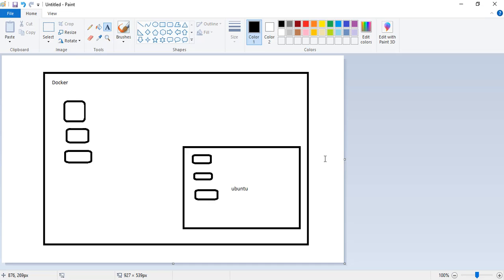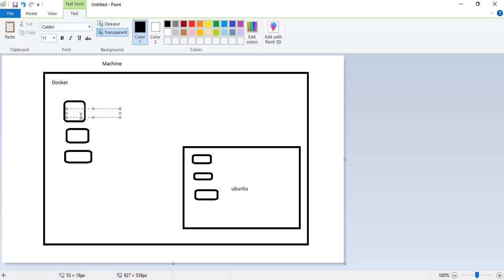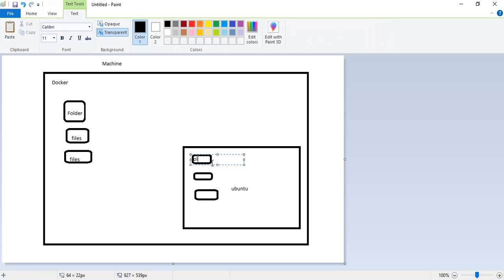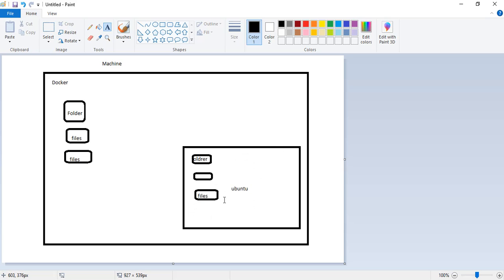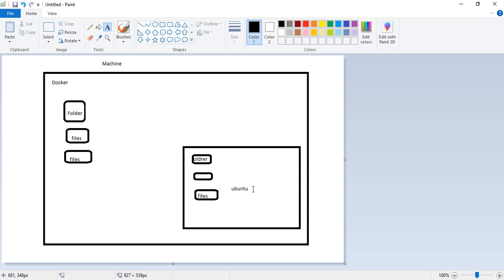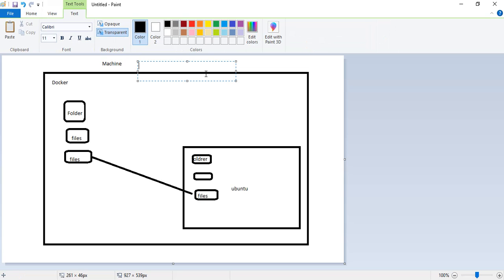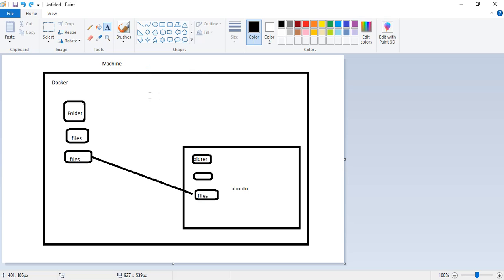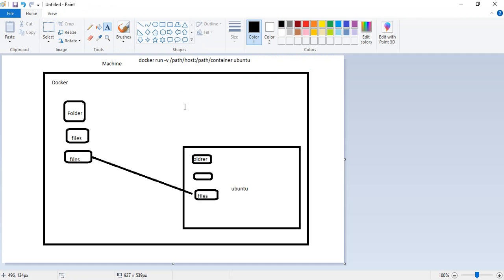Chapter 11 Volume Mapping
In this video ,we can learn about volume mapping in docker